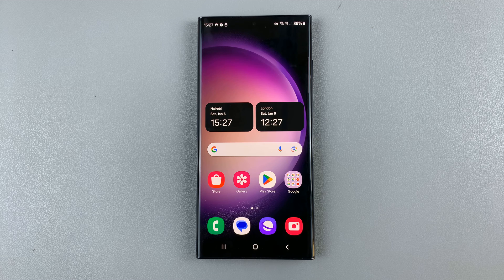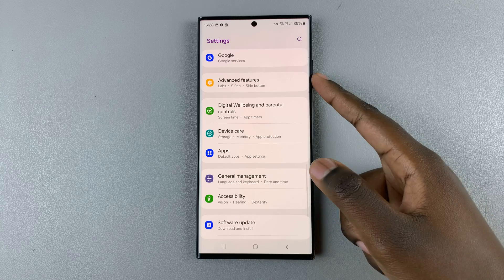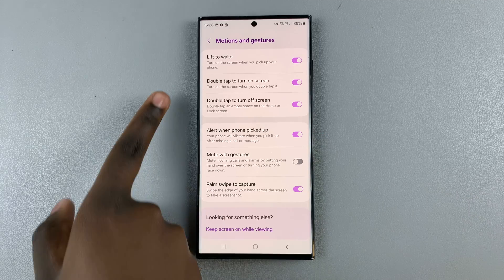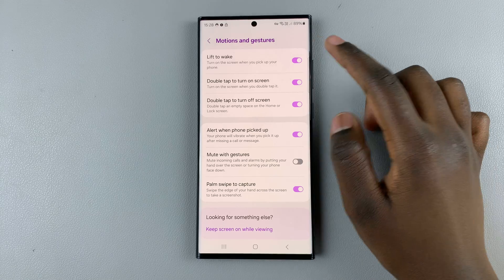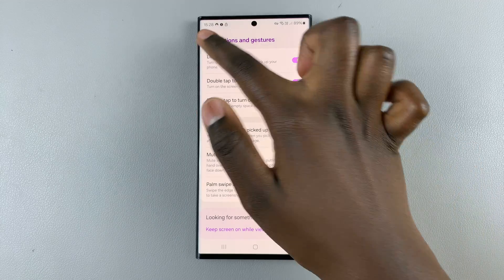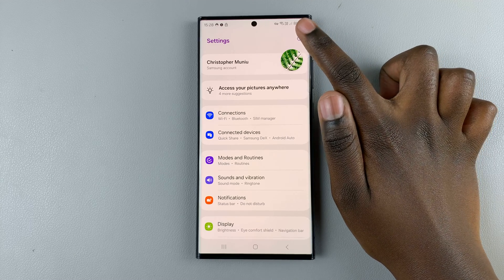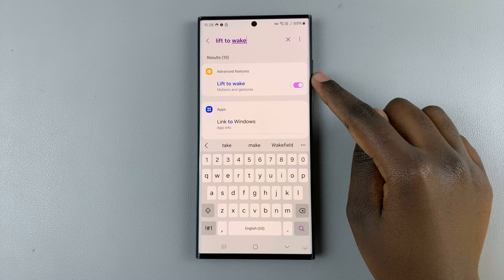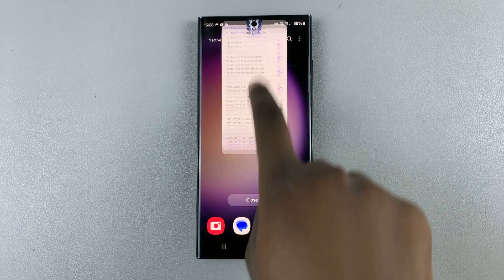How To Enable /Disable 'Lift To Wake' On Android Phone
Here's how to enable and disable Lift To Wake on Android phone.

Lift to Wake, a convenient feature found on many Android smartphones, allows users to wake up their devices simply by lifting them. This feature enhances user experience by eliminating the need to press any buttons to check notifications or unlock the screen.

However, preferences vary, and some users may prefer to disable this feature for reasons such as battery conservation or privacy. Whether you want to enable or disable Lift to Wake on your Android phone, the process is relatively simple and can be customized to suit your preferences.

How To Enable Lift To Wake On Android
Open Settings
Select Advanced Features
Select Motions & Gestures
Find Lift To Wake

How To Disable Lift To Wake On Android
Open Settings
Select Advanced Features
Select Motions & Gestures

Samsung Galaxy A25 5G, Factory Unlocked GSM:

Samsung Galaxy S24 Ultra (Factory Unlocked):

Samsung Galaxy A15:

Samsung Galaxy A05 (Unlocked):

SAMSUNG Galaxy FIT 3:

Cell Phone Tripod Adapter